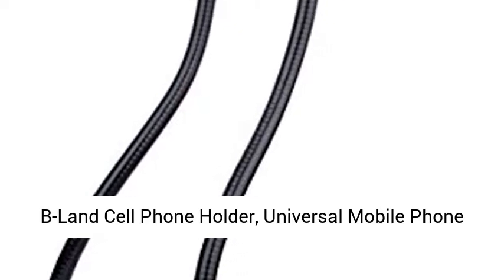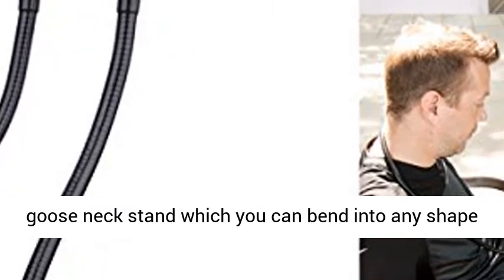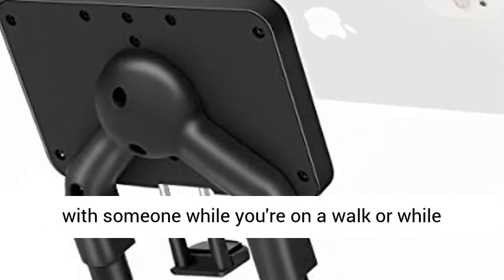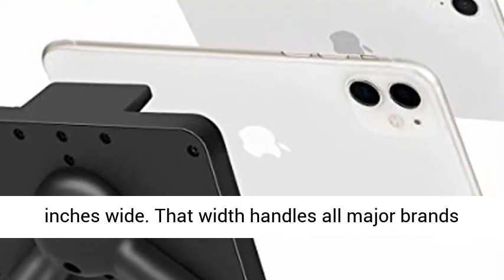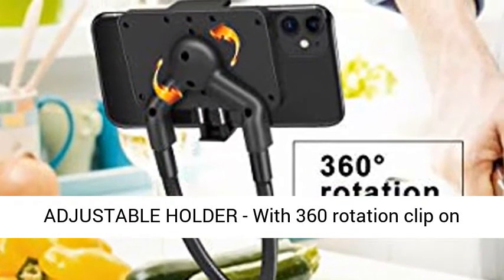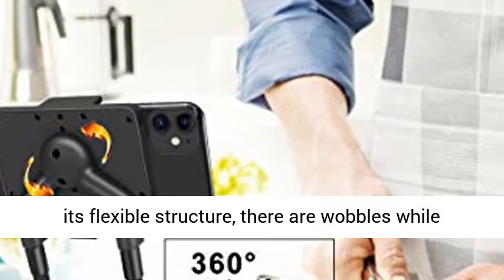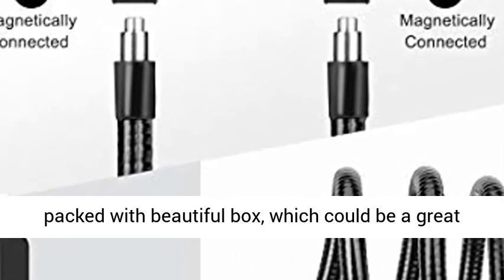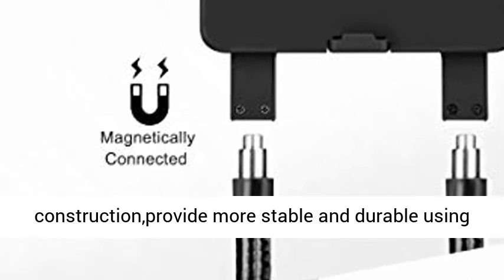B-Land Cell Phone Holder, Universal Mobile Phone Stand, Lazy Bracket - Review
B-Land Cell Phone Holder, Universal Mobile Phone Stand, Lazy Bracket, DIY Flexible Mount Stand with Multiple Function (Black) Review

USE YOUR PHONE IN ANY SITUATION - This holder attaches to a flexible goose neck stand which you can bend into any shape you need to accommodate your phone. Use it as a stand on your desk. Wrapped it under your mattress to prop up your phone in bed for hands-free viewing. Or wrap it around your neck to video chat with someone while you're on a walk or while you're sitting on the couch watching videos.
WIDE COMPATIBILITY - The holder will accommodate most any cellphone, holding phones that are 2.2 to 3.3 inches wide. That width handles all major brands and models. Such as: iPhone 11 Pro Max, iPhone XS, iPhone XS Max, iPhone XR, iPhone X 8 8 plus 7 7 plus 6 6 plus 6s 6s plus, Google Pixel, Nexus, Huawei, Galaxy S10 S9 S8 S7 S6, ect.
FLEXIBLE & ADJUSTABLE HOLDER - With 360 rotation clip on holder, flexible long gooseneck arm, you can freely adjust it to your best viewing angle when you’re lying on your bed or sofa. Notice: Due to its flexible structure, there are wobbles while typing on the phone.
REMOVABLE PHONE MOUNT - The phone mount is magnetically connected with goose neck stand, which could be coiled up nice for better storage. Perfect for traveling! It also packed with beautiful box, which could be a great gift idea for your family, friends or lover!
STURDY HOLDER - this holder is very sturdy thanks to its 70% aluminum magnesium alloy construction,provide more stable and durable using experience.